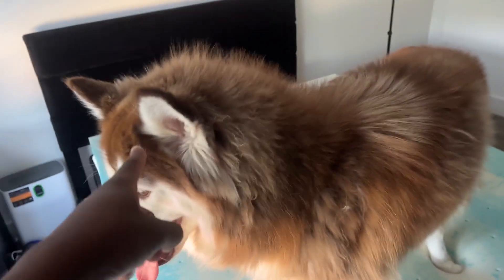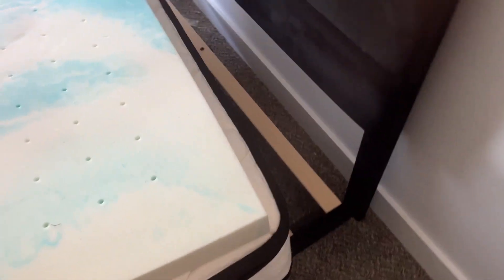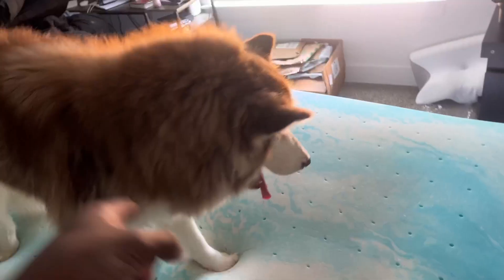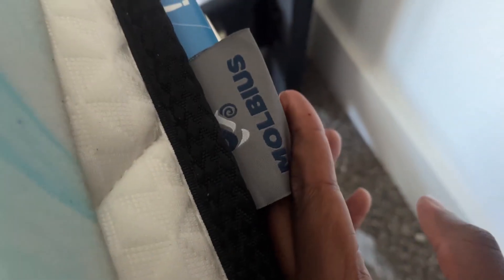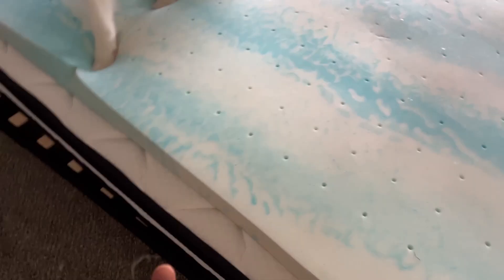I Slept on a Mattress Made from Car Tires - Here’s What Happened!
In today's video, we're diving into my favorite Molbius mattress, perfect for anyone seeking superior comfort. If you're a fan of memory foam, this mattress will not disappoint! I've got a queen size, and it comes in various options-8, 10, and 12 inches-so you can find the perfect fit for your bed.
You'll see my dog has claimed it as his favorite spot, which is why I added a mattress topper to keep it clean. The sleek white design blends nicely with my decor, and I love pairing it with black sheets for a stylish contrast. This mattress quickly returns to its original shape, providing great support for a restful sleep. If you're in the market for a quality mattress, I highly recommend checking out Molbius!

My Inspired Review: King Size Mattress | 12 Inch Hybrid Mattresses King in a Box | Medium Firm Memory Foam and Individual Pocket Springs | Fiberglass Free Bed Matress | Breathable | CertiPUR-US